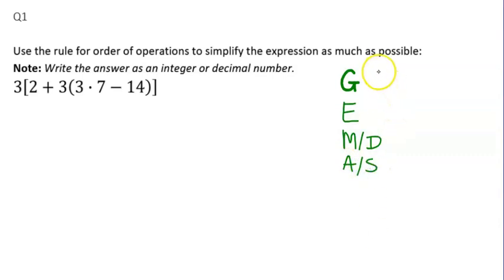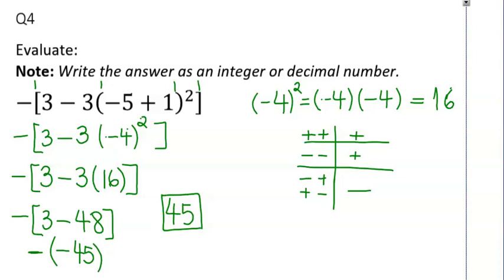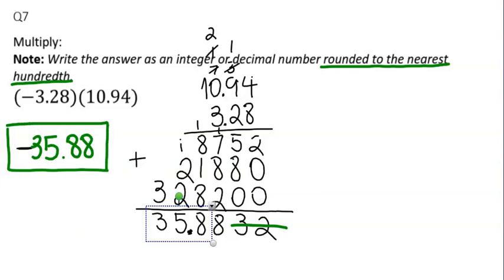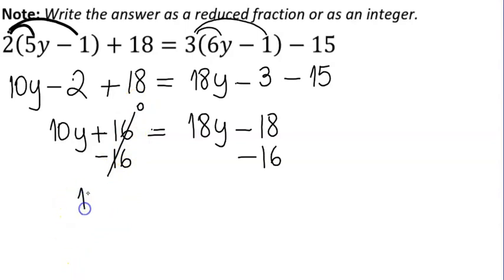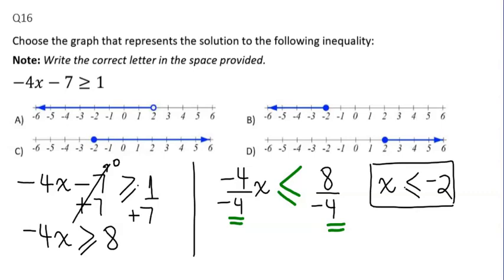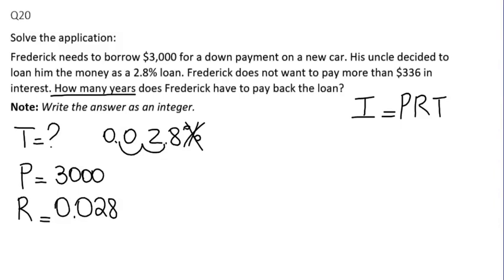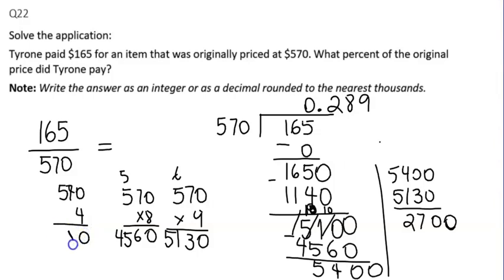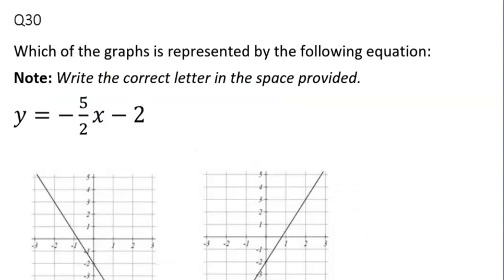MAT0022C Midterm Review Session Version A - The Plaza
This 30 question review prepares Poinciana students for their Midterm Exam.
MAT0022C
Midterm Review Version A
Facilitated by Prof. Marcelia Caudill